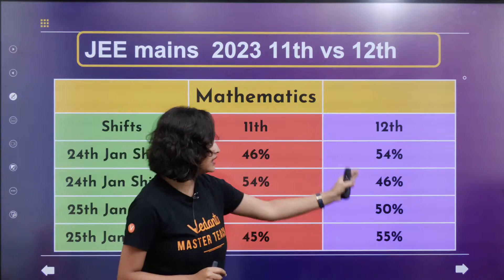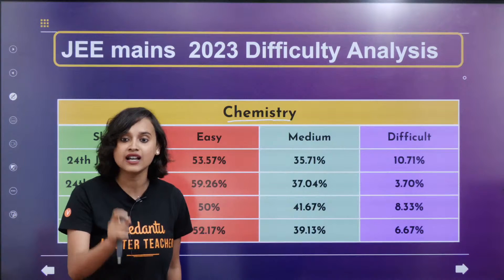JEE Mains January Most detailed Analysis | JEE 2023 | Nabamita Mam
JEE Main Chemistry Most Predicted Questions 2023 | Nabamita Mam | V JEE English

In this session, Nabamita Mam will discuss the JEE Mains January Most detailed Analysis for JEE  2023. . So don't miss this video on the JEE Mains January Most detailed Analysis JEE 2023 , as it is very important.